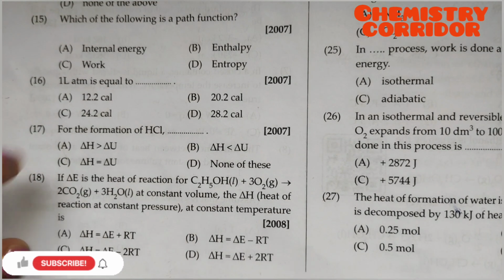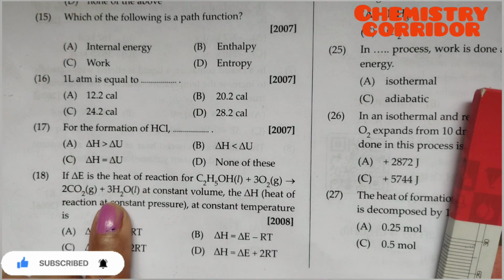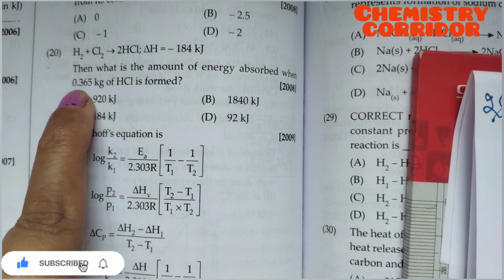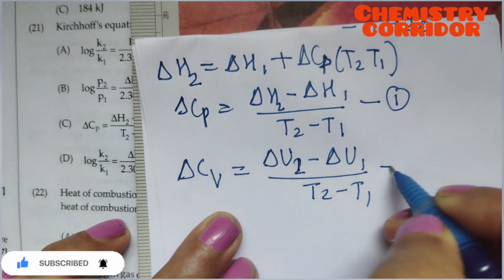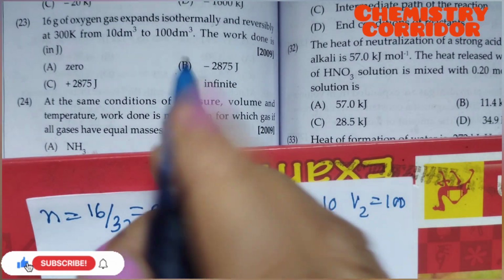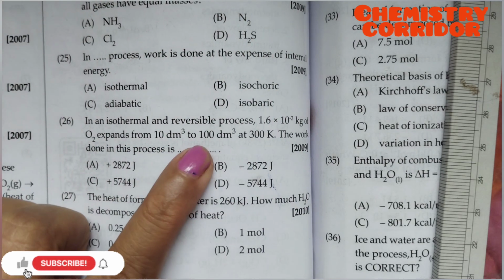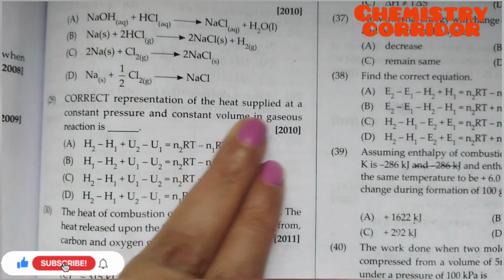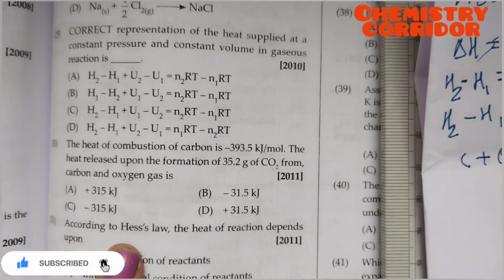CHEMICAL THERMODYNAMICS PREVIOUS YEARS CET QUESTIONS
previous years cet questions